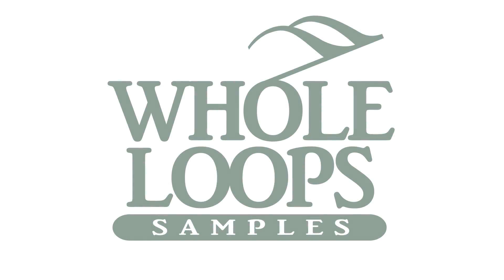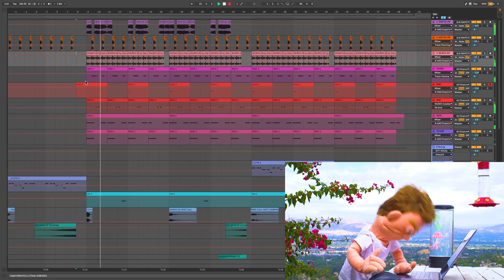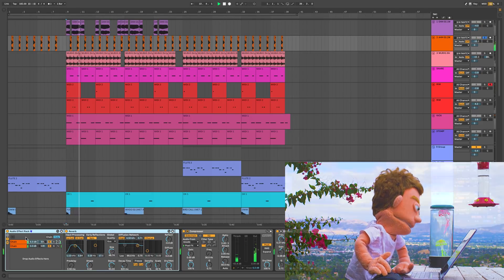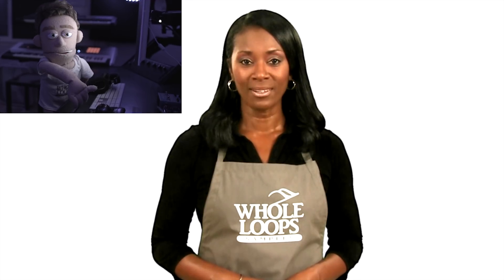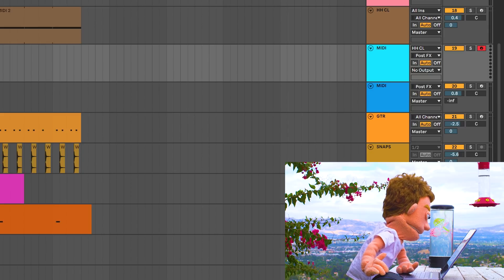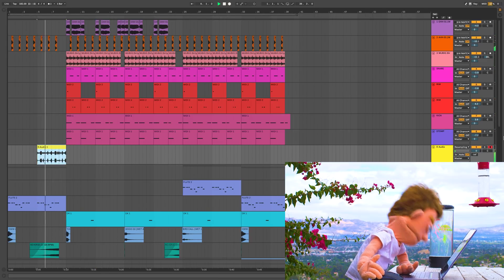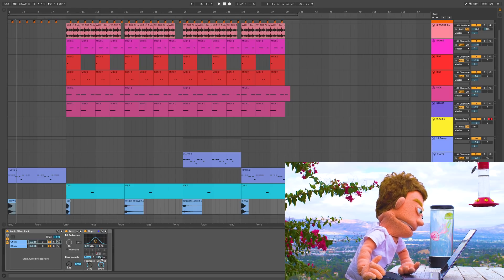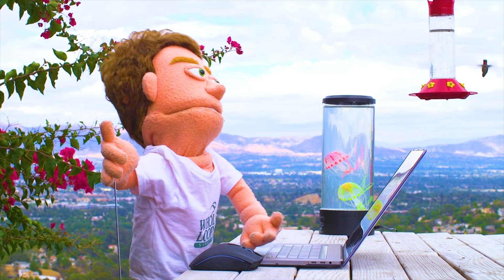5 More Ableton Hidden Features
5 hidden features in Ableton 10 by Reid Stefan Realest Puppet In The Game. These tricks will improve your workflow and mixing a lot!